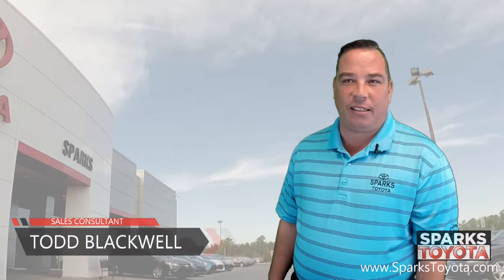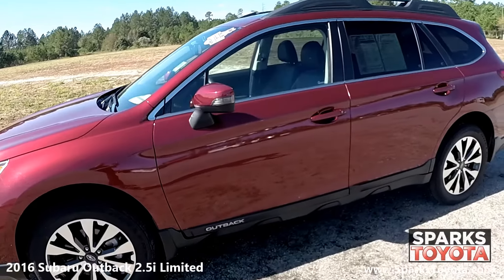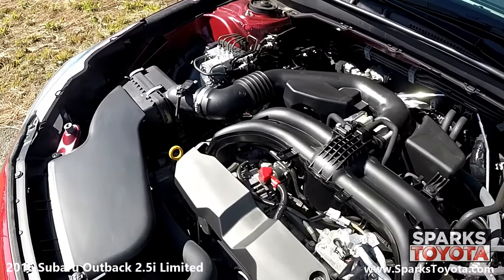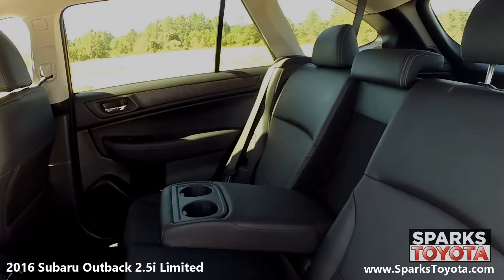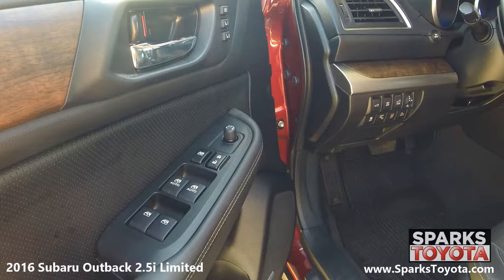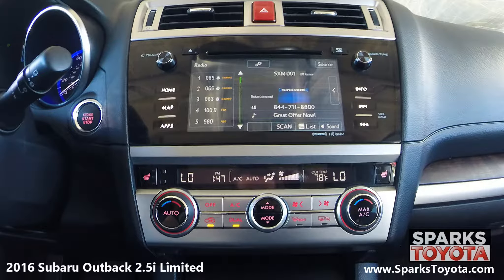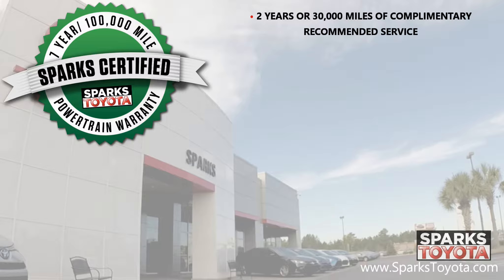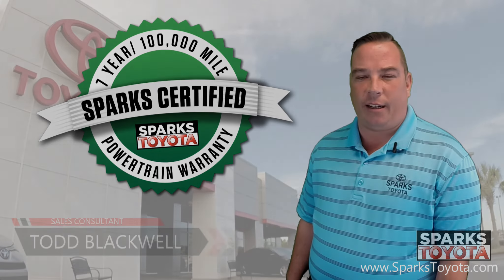SOLD 2016 Subaru Outback 2.5i Limited at Sparks Toyota - SOLD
SOLD  Clean one owner CARFAX * AWD * Heated seats * Alloy Wheels * Sunroof * Upgraded audio with Bluetooth * Navigation * All Power * Back up camera *** This AWD Outback Limited wagon is well equipped with heated seats, all power options, sunroof, alloy wheels, AM/FM/CD audio with Bluetooth, navigation and just over 22,000 miles. It has a clean one owner CARFAX and comes with a 100,000 mile certified warranty. *** A stronger, stiffer unit body and new front/rear sub frames complement the rest of the Outback's 'right-sizing' changes to create a package that's smoother, quieter, better controlled, and more comfortable than ever. -- Motor Trend. *** On-road or in the dirt, it felt confident and proved itself capable regardless of powertrain -- although the 4000-foot-plus elevations we were playing in clearly favored the 3.6R's higher output. -- Motor Trend. *** What you get is the ride of a car -- not a CUV, and not even a wagon. -- Autoblog. *** Insurance Institute for Highway Safety - Top Safety Pick.

CARGO NET (REAR)  -inc: Part number F551SAL000, MOONROOF PACKAGE & KEYLESS ACCESS & NAVI & EYESIGHT  -inc: Keyless Access w/Push-Button Start  standard cut master key  starter override protection  driver and front passenger door unlock/lock sensor and rear gate unlock sensor and lock button  Pin Code Access  Remote Transmitter w/Removable Key  Illuminated Engine Start/Stop Switch  Power Moonroof Package  tilt up and internal retracting w/auto-open/close  laminated glass w/UV and tinted green  Auto-Dimming Rear View Compass Mirror w/Homelink  Radio: Subaru Starlink 7.0" Multimedia Nav System  AM/FM Stereo HD Radio w/single-disc CD player  SD card based map  MP3/WMA/CRR/RW file capability  multi touch gesture high resolution 7.0" LCD display screen  voice activated controls and navigation  Radio Broadcast Data System (RBDS)  Bluetooth audio streaming connectivity  Bluetooth hands-free phone connectivity  Bluetooth hands-free text messaging connectivity  iPod control capability  iTunes tagging capability  SMS text messaging capability, POPULAR PACKAGE #5  -inc: Splash Guards Part number J101SAL000  Exterior Auto Dimming Mirror For BSD Part number J201SAL101  Bumper Cover (Rear) Part number E771SAL000  All Weather Floor Mats Part number J501SAL400  Rear Seat Back Protector Part number J501SAL600, Smart Device Integration, All Wheel Drive, Power Steering, ABS, 4-Wheel Disc Brakes, Brake Assist, Aluminum Wheels, Tires - Front All-Season, Tires - Rear All-Season, Temporary Spare Tire, Heated Mirrors, Power Mirror(s), Integrated Turn Signal Mirrors, Rear Defrost, Privacy Glass, Intermittent Wipers, Variable Speed Intermittent Wipers, Rear Spoiler, Remote Trunk Release, Power Liftgate, Power Door Locks, Luggage Rack, Fog Lamps, Daytime Running Lights, Automatic Headlights, AM/FM Stereo, CD Player, Premium Sound System, Satellite Radio, MP3 Player, Bluetooth Connection, Telematics, Auxiliary Audio Input, HD Radio, Steering Wheel Audio Controls, Power Driver Seat, Power Passenger Seat, Bucket Seats, Heated Front Seat(s), Driver Adjustable Lumbar, Seat Memory, Pass-Through Rear Seat, Heated Rear Seat(s), Rear Bench Seat, Adjustable Steering Wheel, Power Windows, Leather Steering Wheel, Keyless Entry, Cruise Control, Climate Control, Multi-Zone A/C, Woodgrain Interior Trim, Leather Seats, Driver Vanity Mirror, Passenger Vanity Mirror, Driver Illuminated Vanity Mirror, Passenger Illuminated Visor Mirror, Floor Mats, Cargo Shade, Trip Computer, Security System, Engine Immobilizer, Traction Control, Stability Control, Front Side Air Bag, Blind Spot Monitor, Cross-Traffic Alert, Tire Pressure Monitor, Driver Air Bag, Passenger Air Bag, Front Head Air Bag, Rear Head Air Bag, Passenger Air Bag Sensor, Child Safety Locks, Back-Up Camera

2016, Subaru, Outback, 2.5i, Limited, Red, Wagon

Visit our dealership:
Sparks Toyota
4855 Highway 501
Myrtle Beach, SC 29579